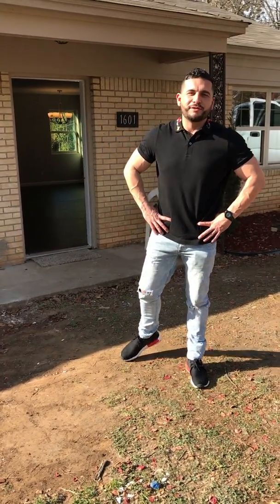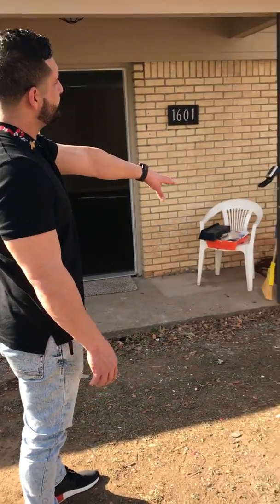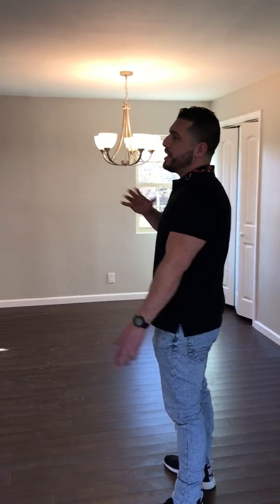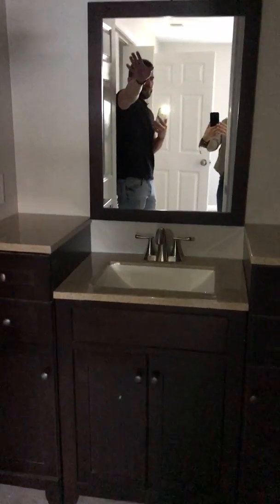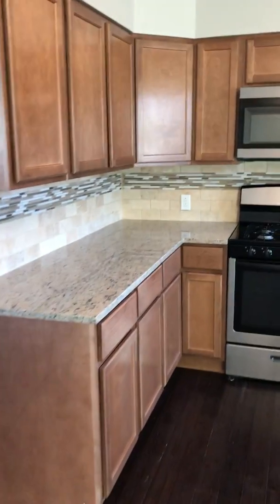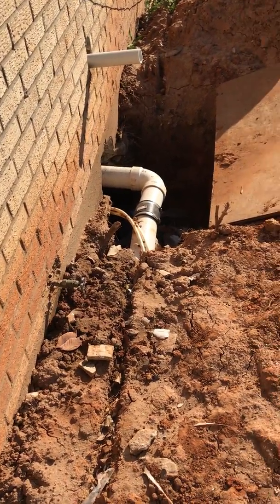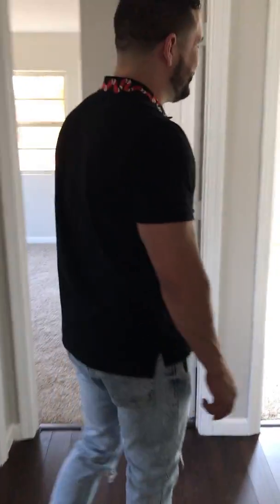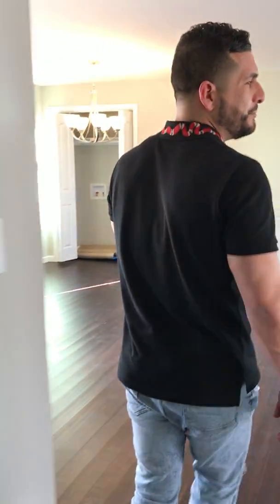Remodel Complete House for Sale in Irving TX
Check out our final walk-through video of the house on 16th street in Irving we bought, gutted, and rehabbed! It looks great! Find out how Resolve House Buyers transformed this house from funky to fab! Now on the market for sale!